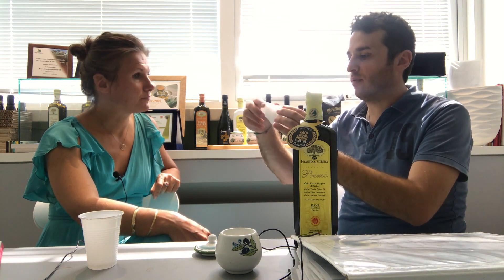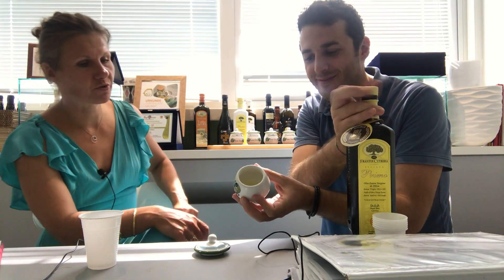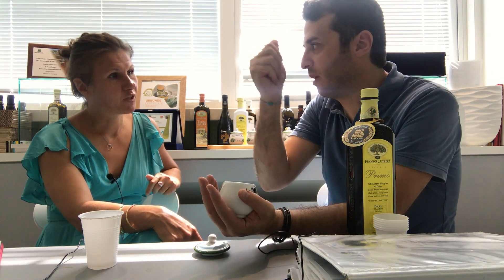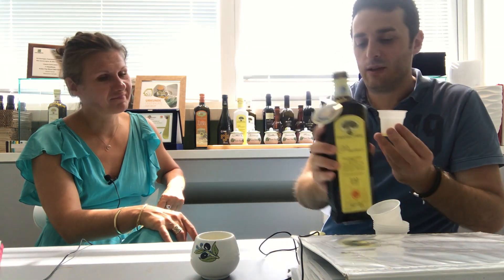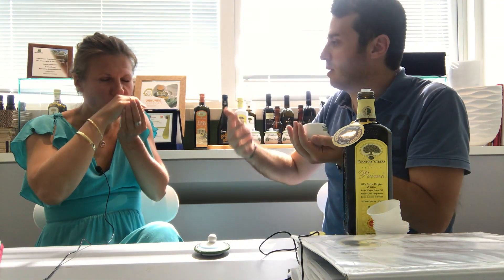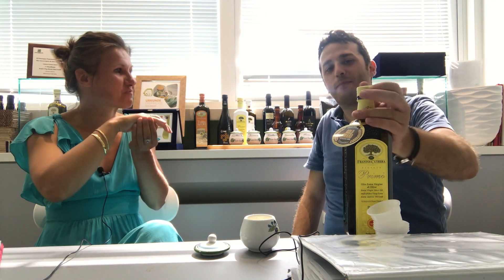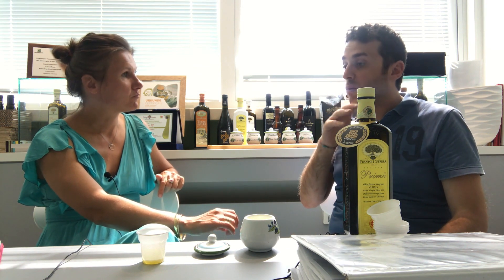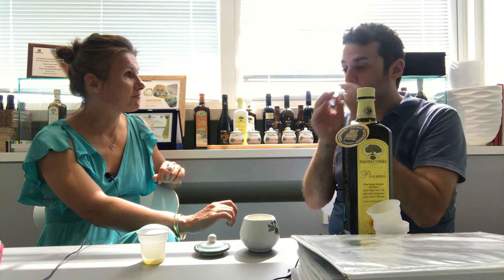How to Taste Extra Virgin Olive Oil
Sebastiano Salafia of Frantoi Cutrera, an award-winning olive oil maker from Sicily demonstrates how to taste a good extra virgin olive oil.

Olive oil can offer medicinal qualities (lowers blood pressure and cholesterol and anti-inflammatory) but you need to know how to spot the good (and fake) products. Also a Behind-the-scenes tour of a top oil producer.